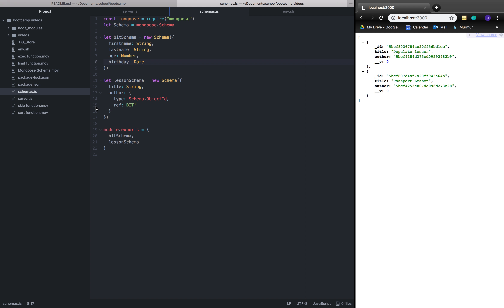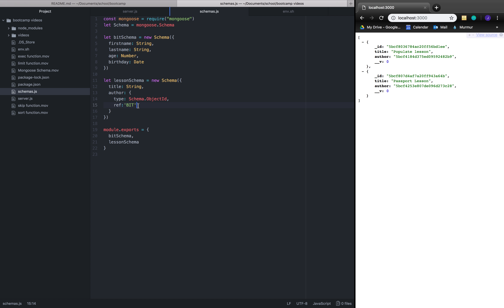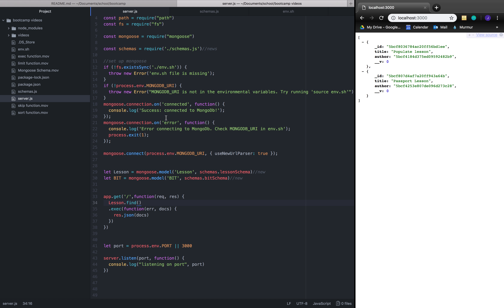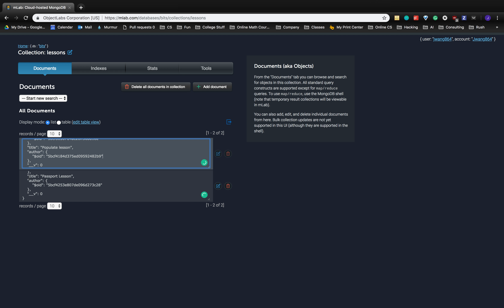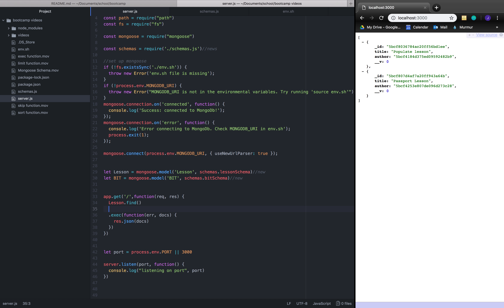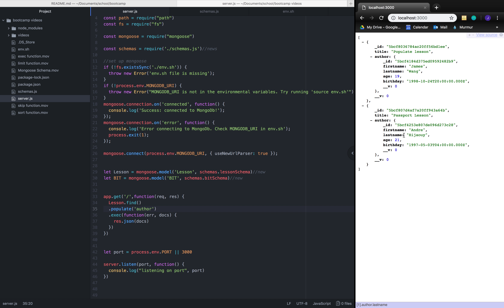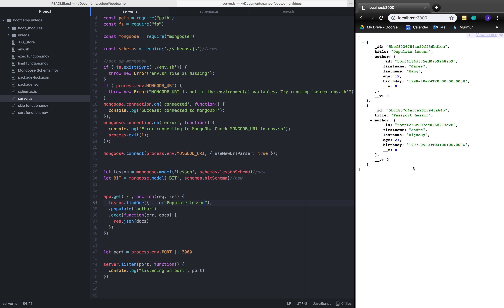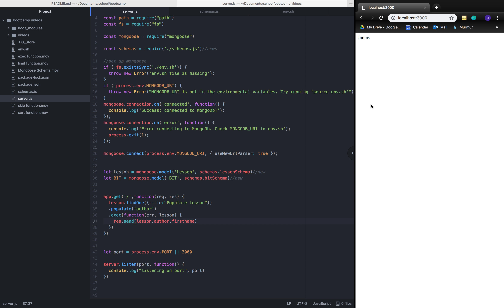Bits of Good Bootcamp: Populate function